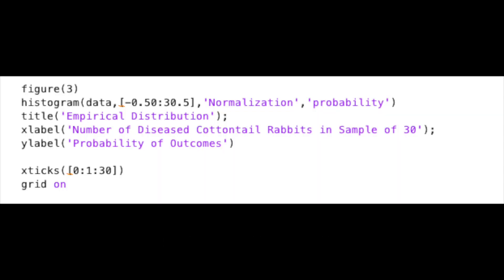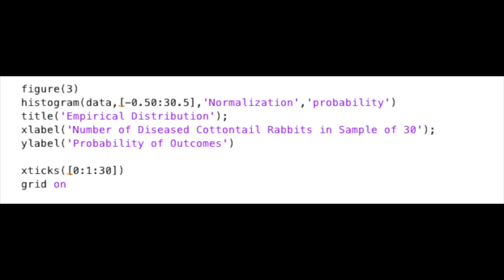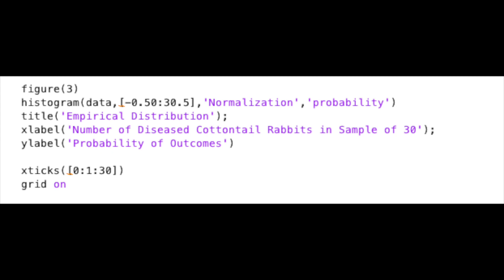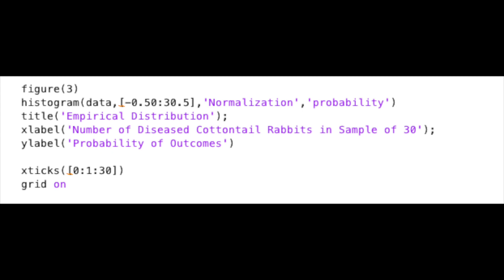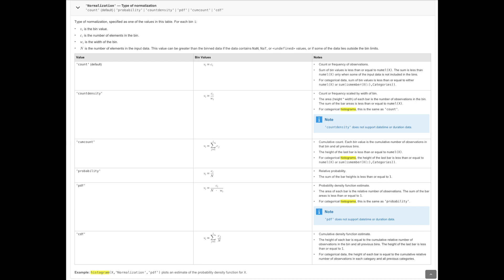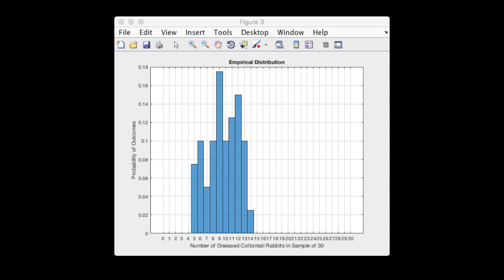Empirical Distribution Tutorial - STAT 121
In this tutorial, I demonstrate how to cause Matlab to produce a histogram that represents the empirical distribution of a data set.  This tutorial is meant to accompany Assignment 2 for STAT 121